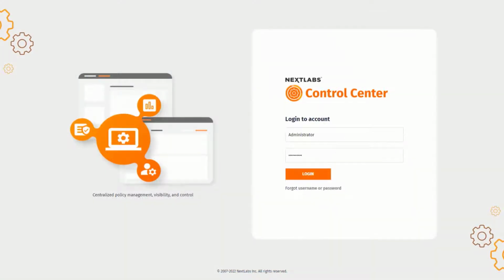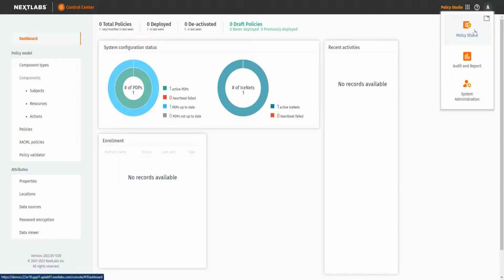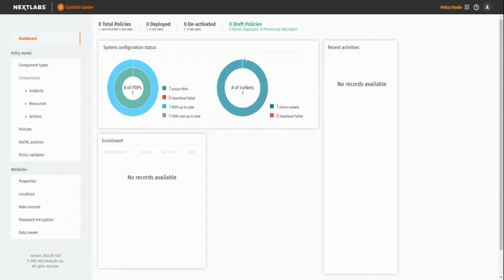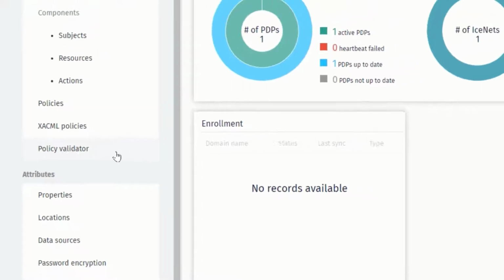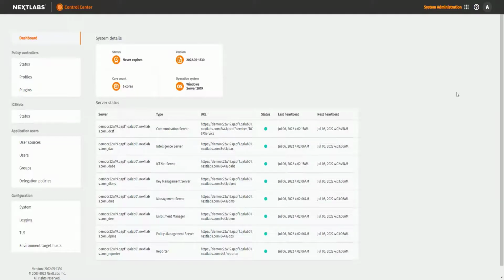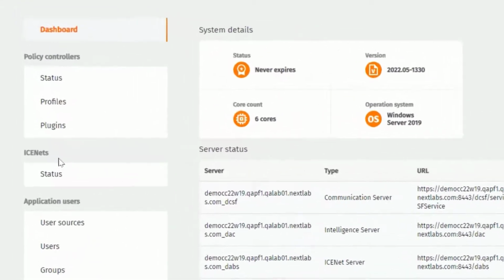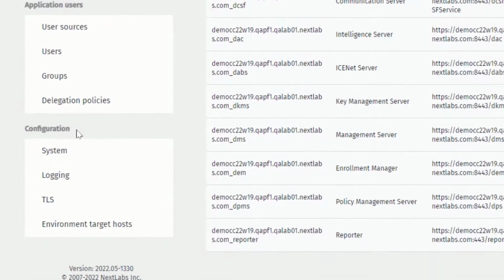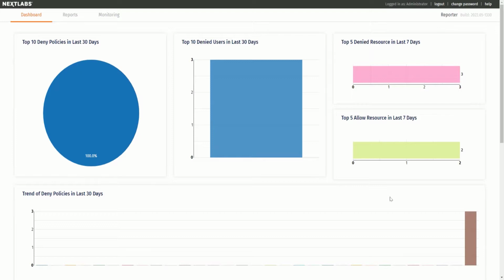Policy Based Access Management (PBAM) Dashboard | NextLabs Unified Zero Trust Policy Platform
In this video you will learn about NextLabs Control Center Policy Platform's dashboard. Powered by Dynamic Authorization, Control Center is the central platform for managing NextLabs Attribute-Based Access Control (ABAC) solution based on XACML standards.

Using the web-based UI, system setting, policies, and audit can be centrally managed in the Control Center server, allowing application and data to be protected continuously by the appropriate policies deployed.

0:00 Introduction
0:15 CloudAz Control Center Console Overview
1:04 Policy Studio Dashboard Overview
1:53 System Administration Dashboard Overview
2:57 Audit and Report Dashboard Overview
3:19 Conclusion

Why NextLabs?